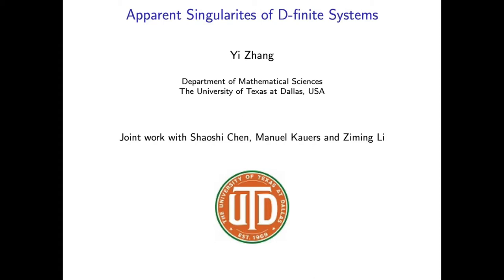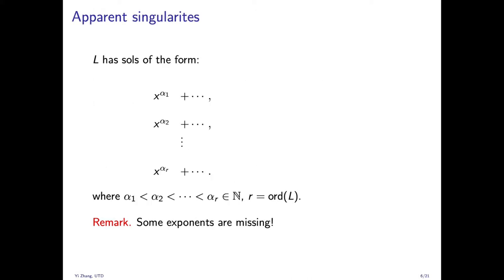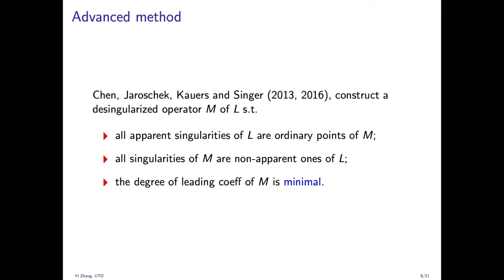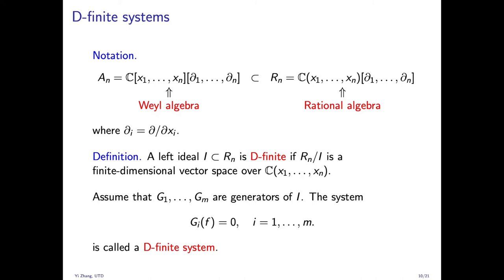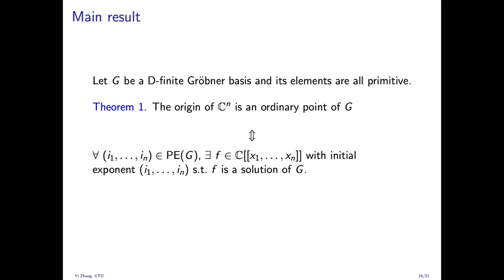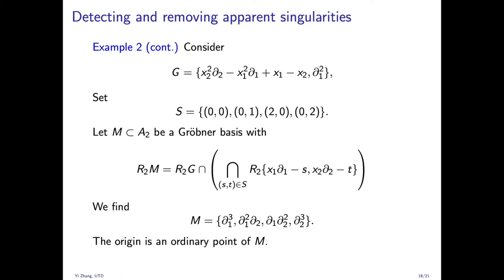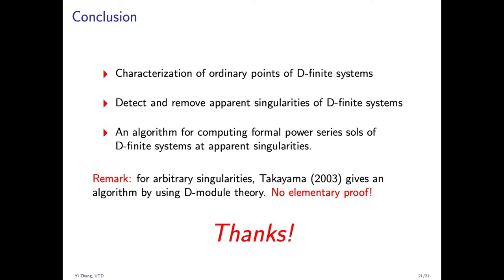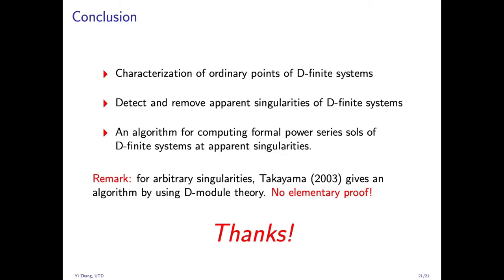12/13/2019, Yi Zhang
Yi Zhang, University of Texas at Dallas

Apparent Singularities of D-Finite Systems

We generalize the notions of ordinary points and singularities from linear ordinary differential equations to D-finite systems. Ordinary points and apparent singularities of a D-finite system are characterized in terms of its formal power series solutions. We also show that apparent singularities can be removed like in the univariate case by adding suitable additional solutions to the system at hand. Several algorithms are presented for removing and detecting apparent singularities. In addition, an algorithm is given for computing formal power series solutions of a D-finite system at apparent singularities. This is joint work with Shaoshi Chen, Manuel Kauers, and Ziming Li.